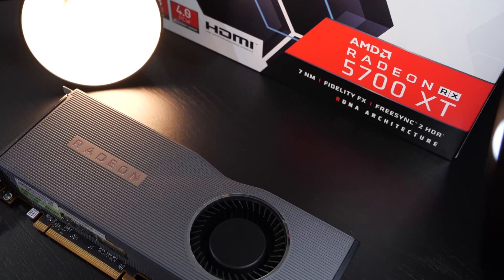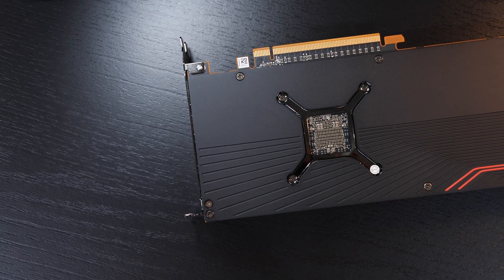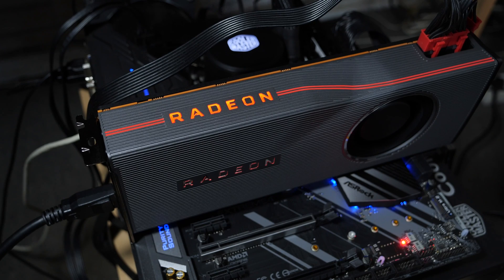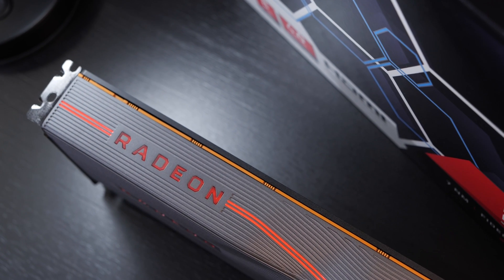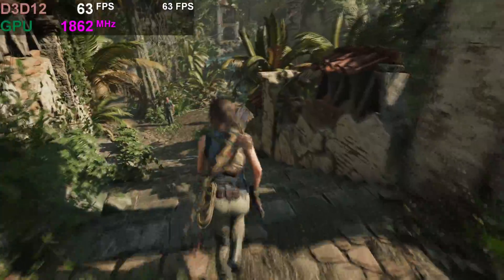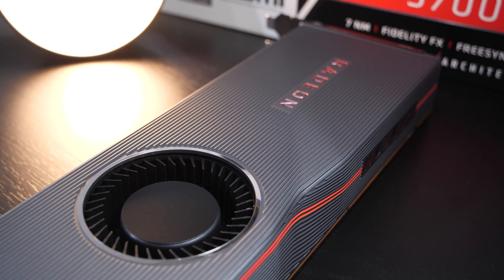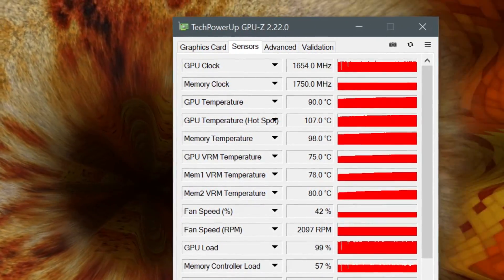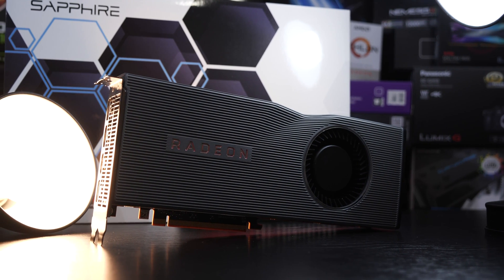My FAILURE corrected now! -- AMD Radeon RX 5700 XT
I've messed up the temperatures in my initial review of this GPU. This is my corrected, updated version of that video.

Manufacturer: Sapphire
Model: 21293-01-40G